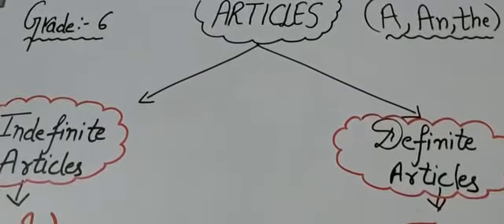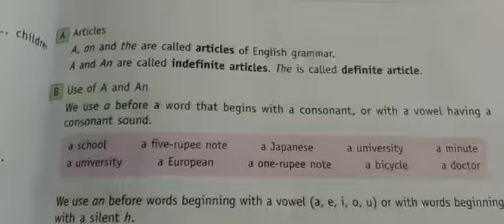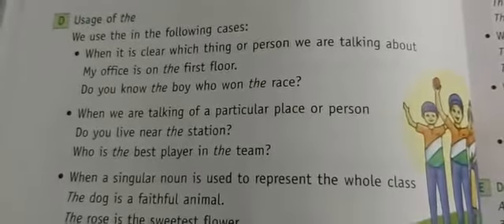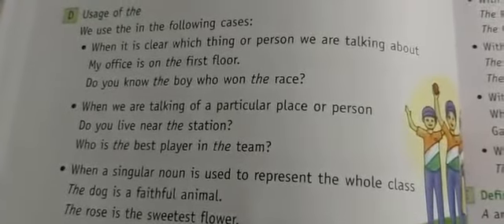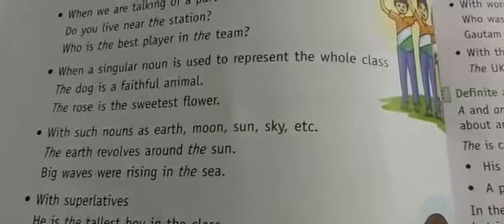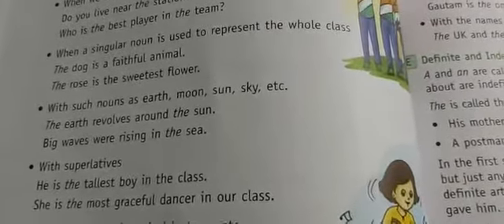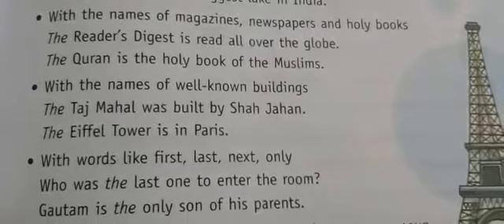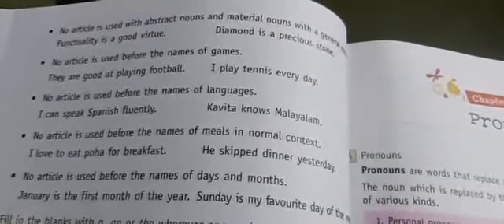Class 6 English (articles)